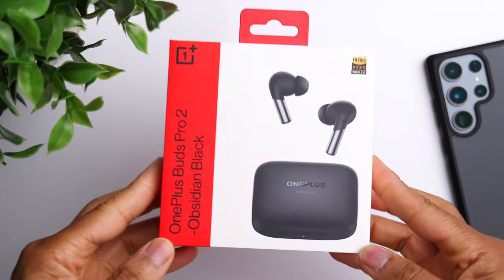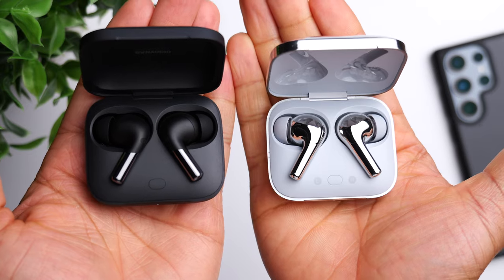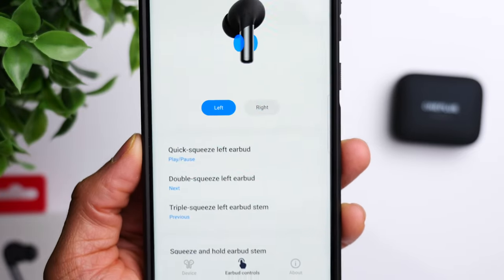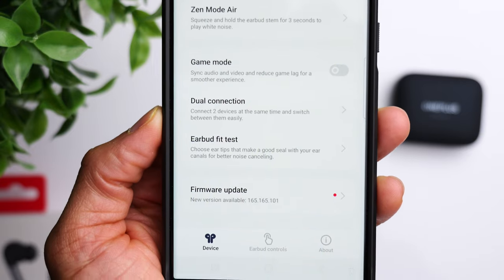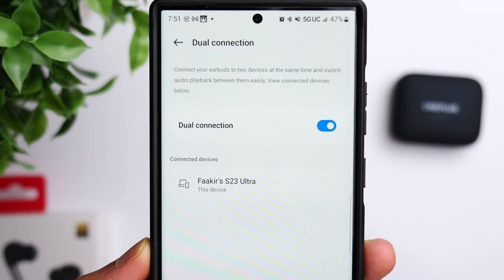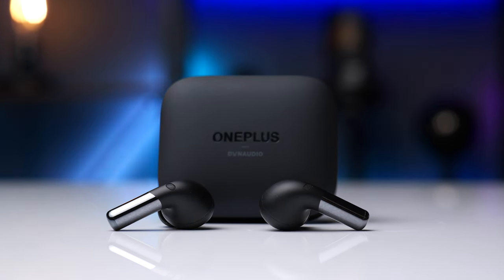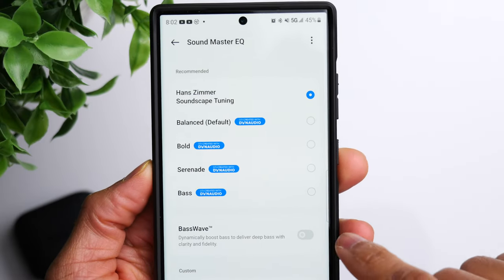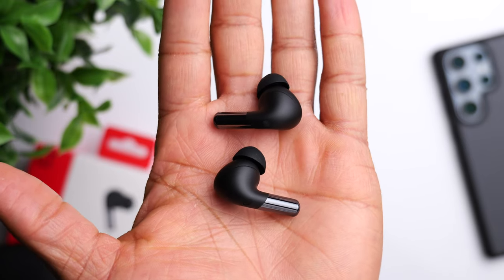OnePlus Buds Pro 2 VS Buds Pro - Should You Upgrade??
CONNECT

What's going on YouTube! In this video we're comparing the new OnePlus Buds Pro 2 to the original OnePlus Buds Pro. Also, let me know what products you'd like to see on the channel!

PURCHASE LINKS
• OnePlus Buds Pro 2
• OnePlus Buds Pro

TIMESTAMPS
0:00 Microphone Comparison
0:45 Design & Build
2:49 General Specs
4:09 Battery Life
4:47 Sound Quality
7:02 Noise Cancellation